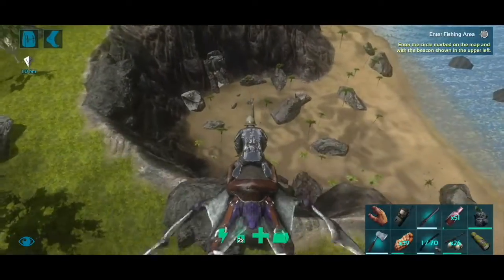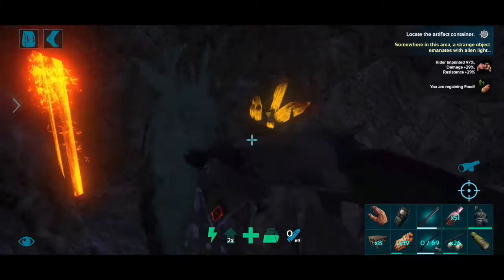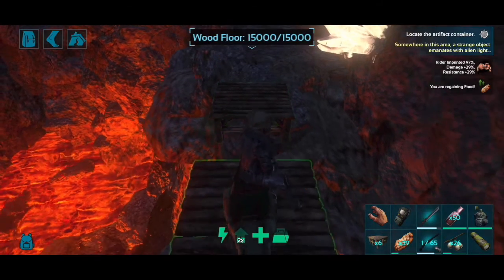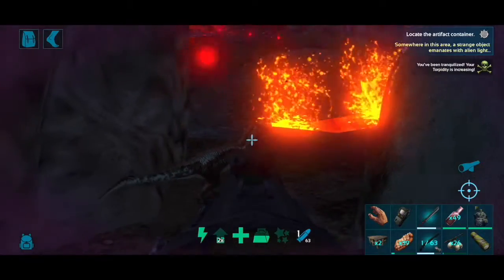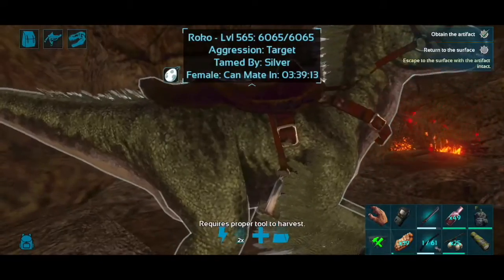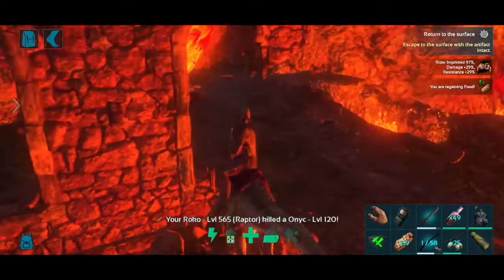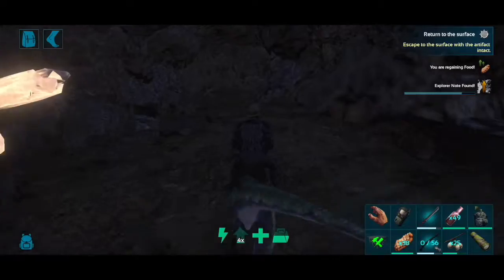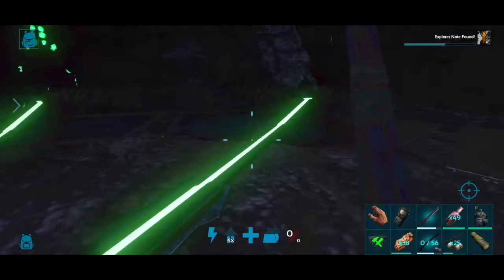The Most Dangerous Thing I've Done in Hardcore Ark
What's a description?